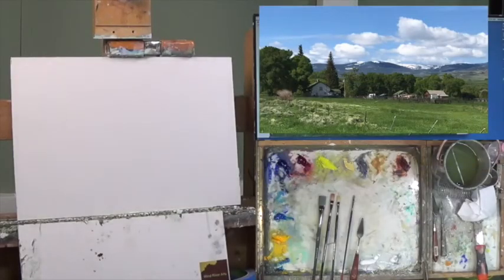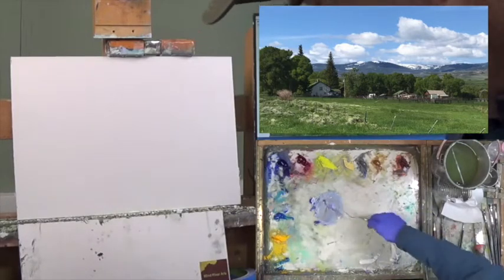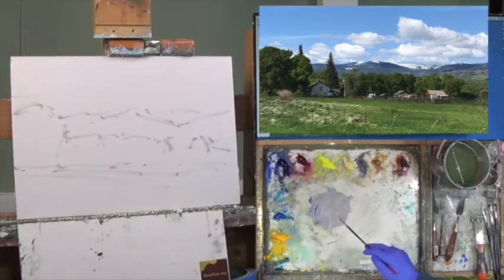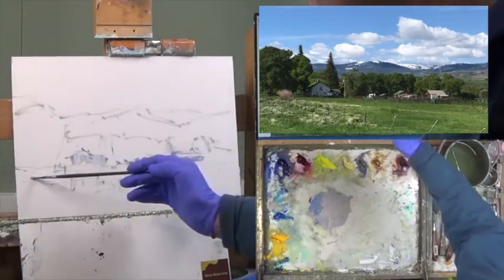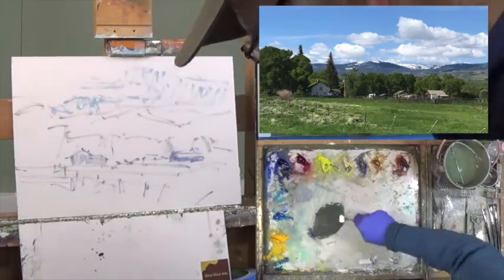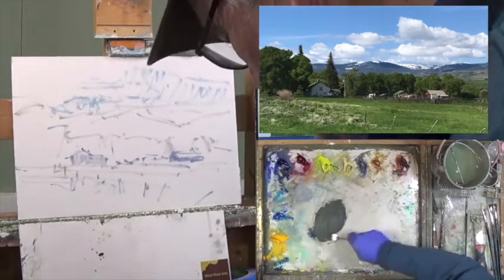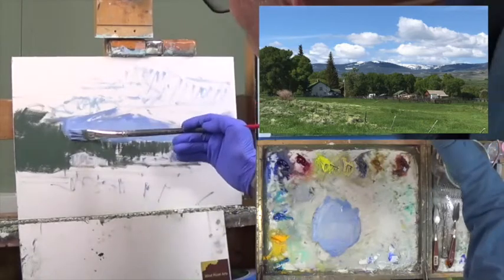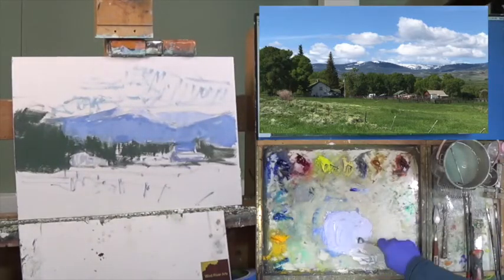Part 1 Spring Creek with George Coll landscape painting.